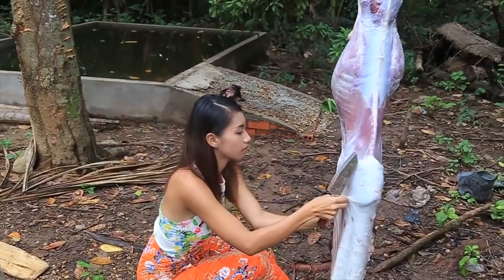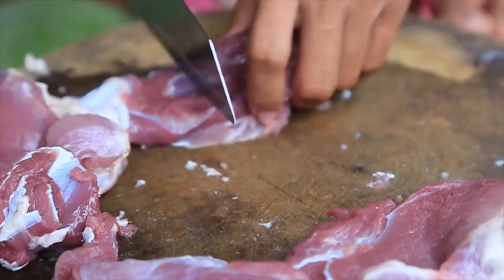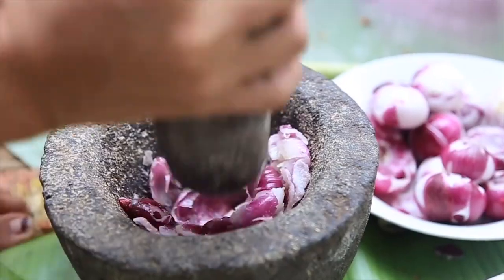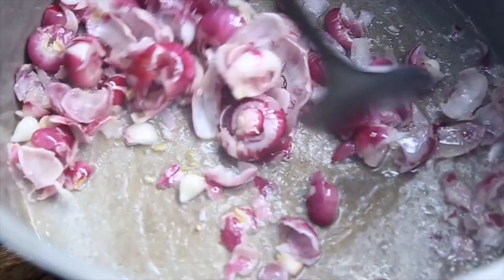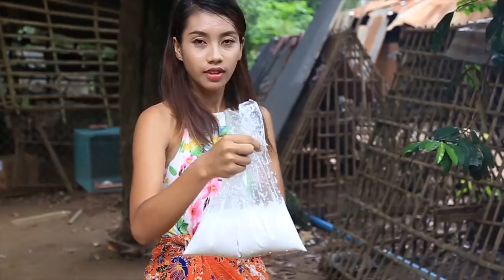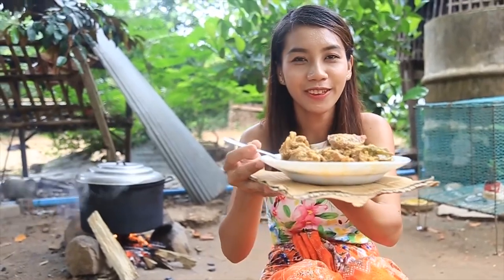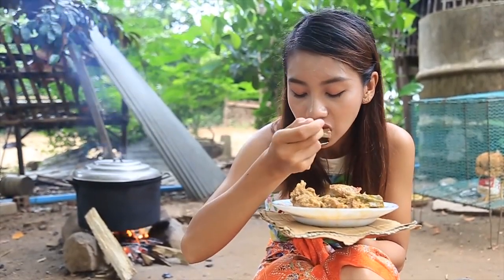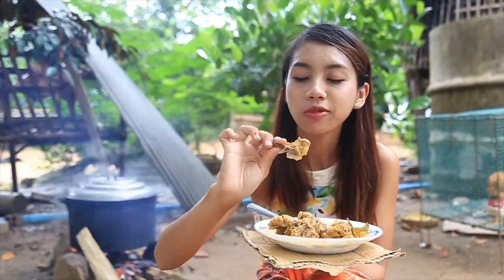Primitive Technology: Survival skill cooking curry Goat recipe Wilderness/Khmer Survival Skills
Primitive Technology: Survival skill cooking curry Goat recipe | Wilderness Technology / survival skills, primitive culture, forest wilderness, primitive skills / Khmer Survival Skills

Hello Everyone!

This Channel Will Make Many Good Videos To You!